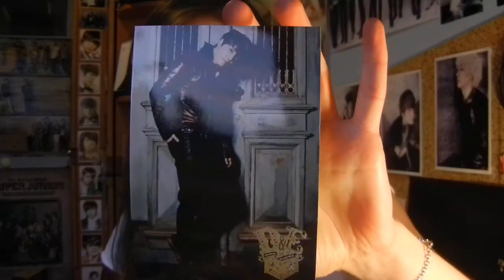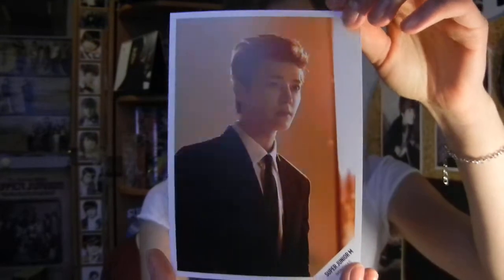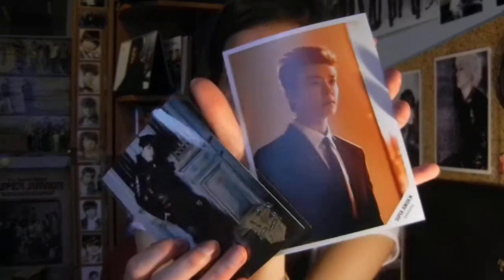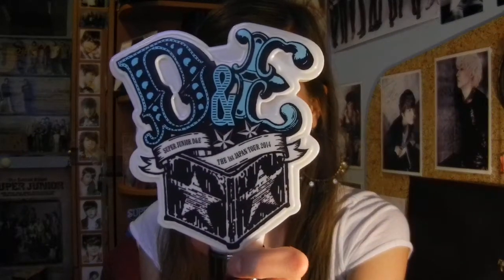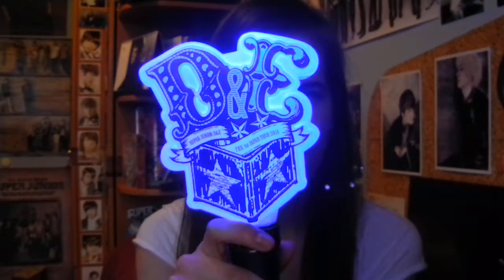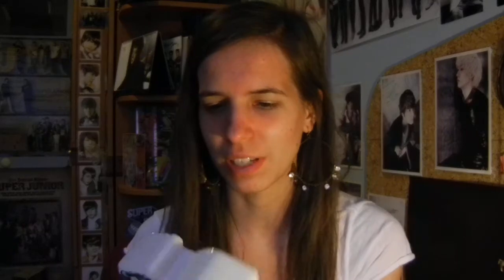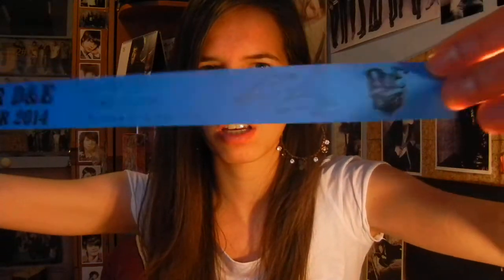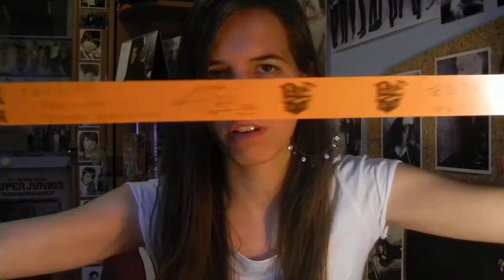Unboxing - D&E tour merch - Donghae photos & lightstick + Hae Swing photo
323th unboxing
Super Junior - D&E Japan tour goods:
Donghae's two photos from the two sets of photos (one set had 3 photos orignally)
D&E lightstick
And also Hae's official Swing photo ^^

💙yahoo Japan auctions

I have other links as well on my channel page ^^